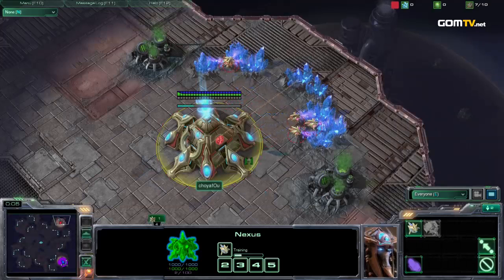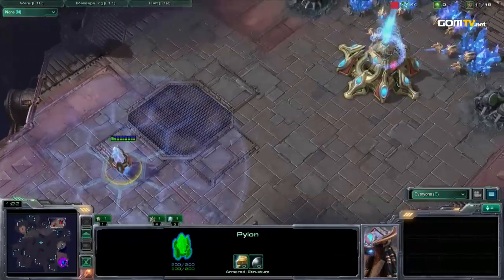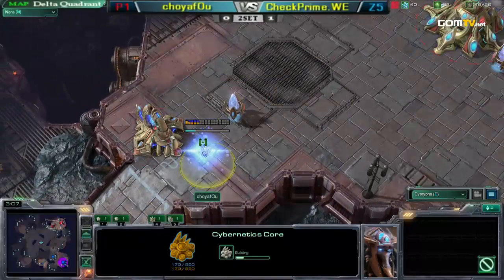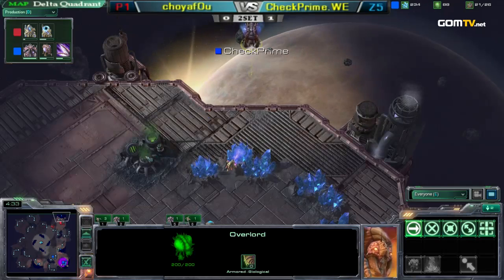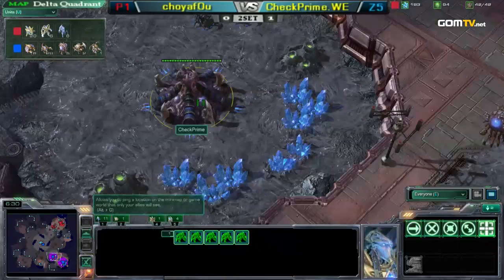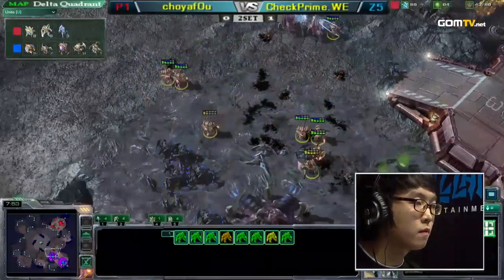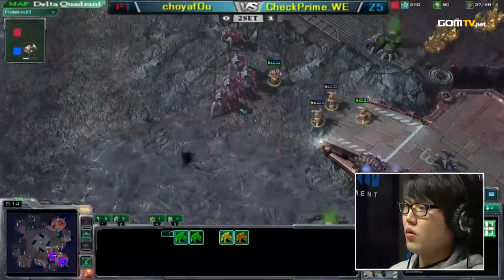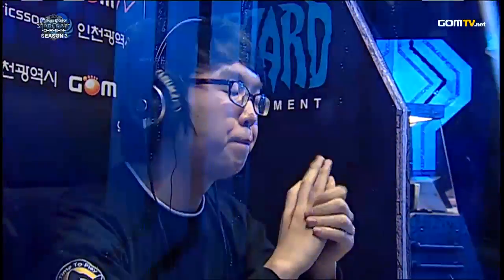2010 GSL Season 3 Ro.32 Match 15 Set 2 - Starcraft 2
2010 GSL Season 3 - choya vs Check